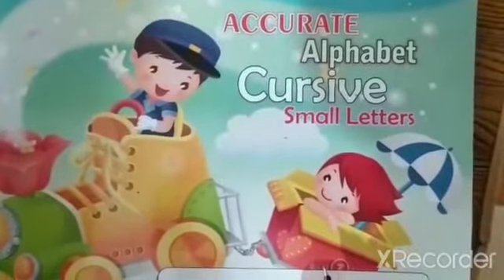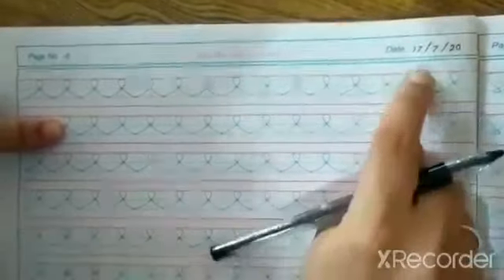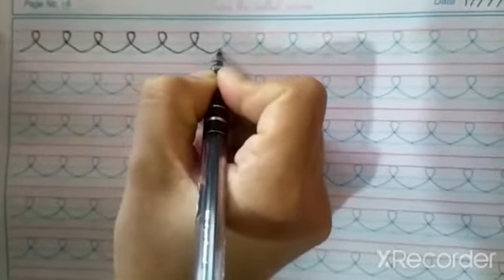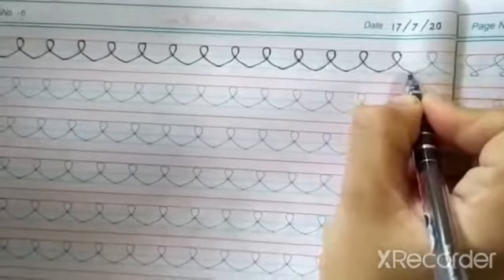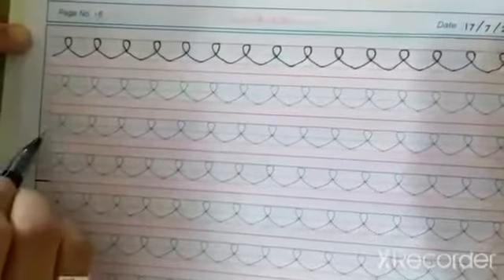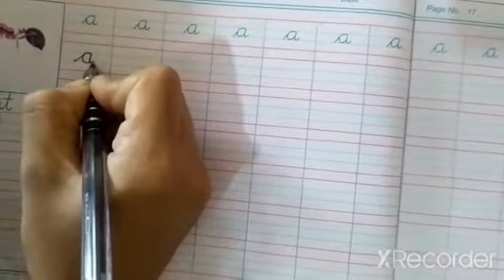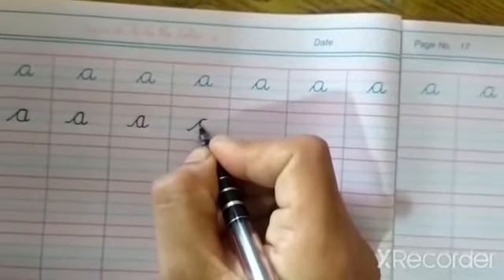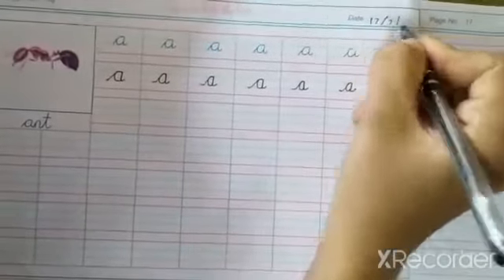STANDARD:-LKG SUBJECT:-ENGLISH(WRITTEN)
STD:-LKG SUB:-ENG(WRITTEN)